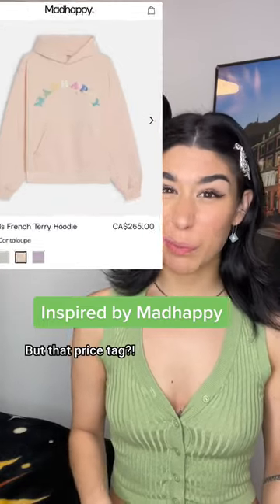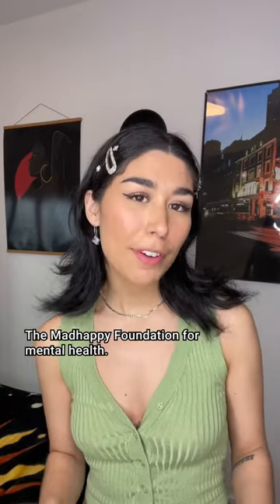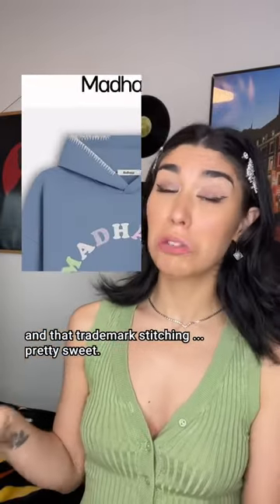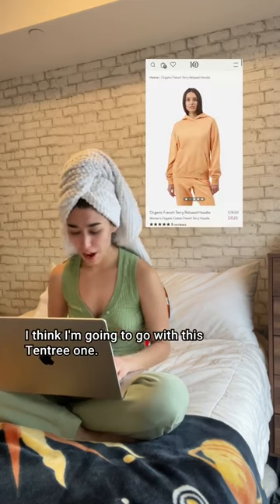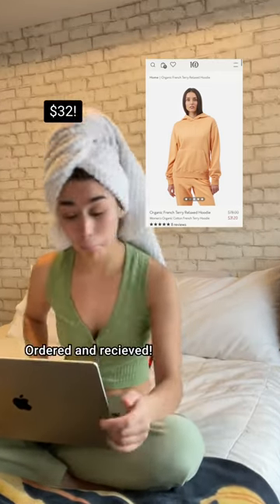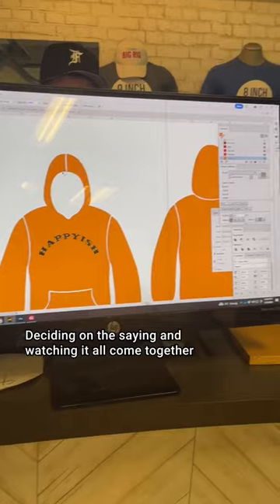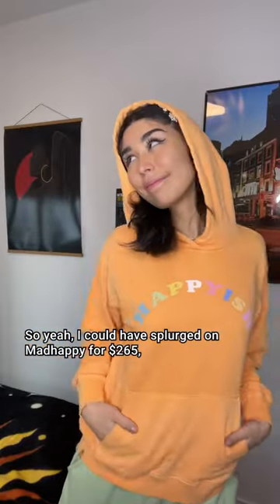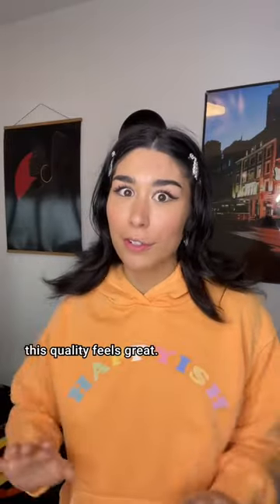$265 for a Madhappy Hoodie? 💸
Making my own Madhappy-inspired sweater for a fraction of the price! ✨ 💸